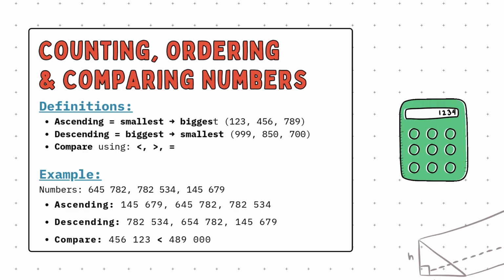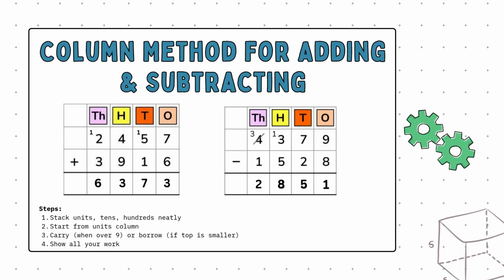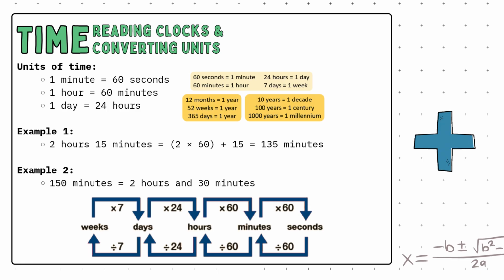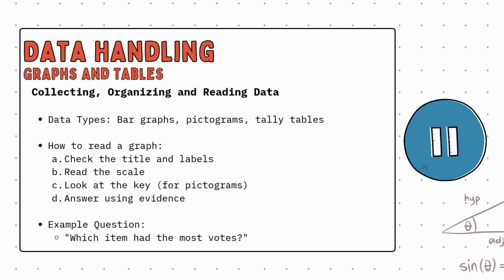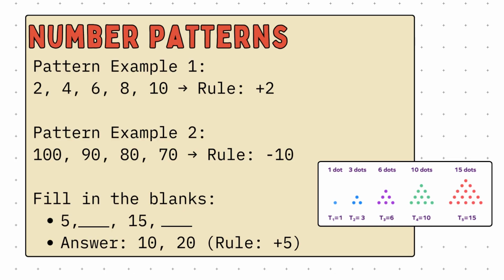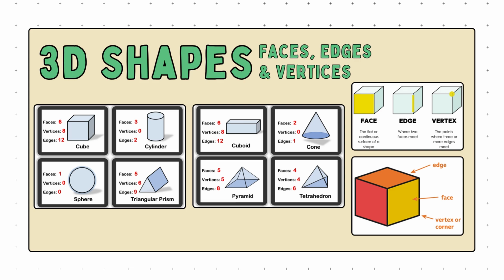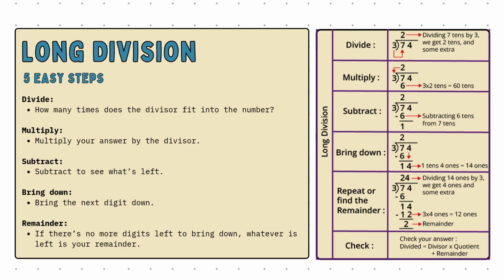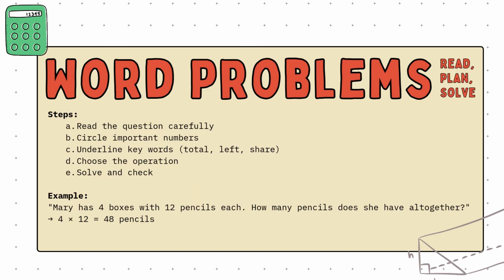Gr 6 Math June Exam Revision